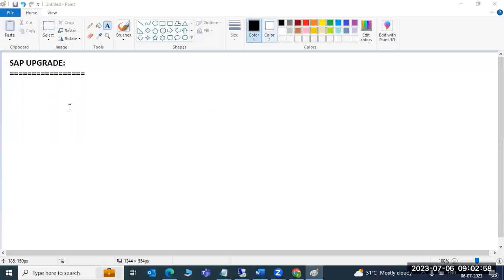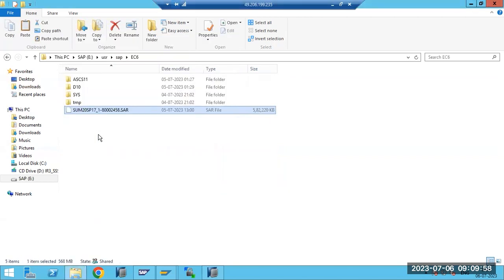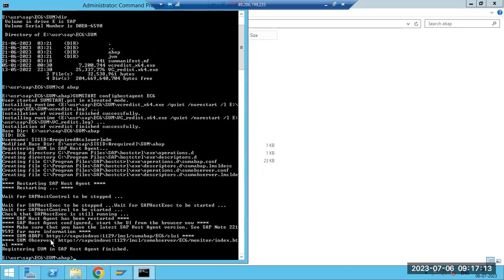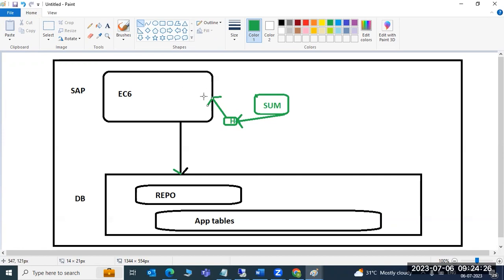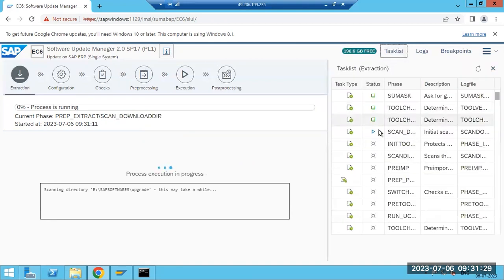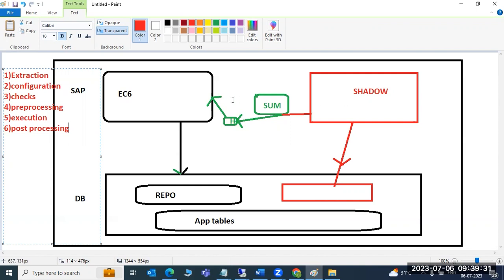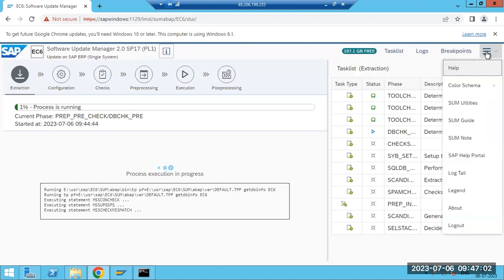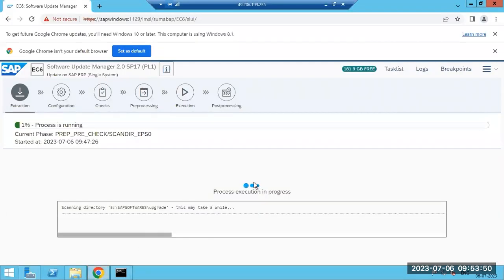SAP ECC 6.0 EHP6 SPS UPGRADE (Session 1)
SAP ECC 6.0 EHP6 SPS UPGRADE